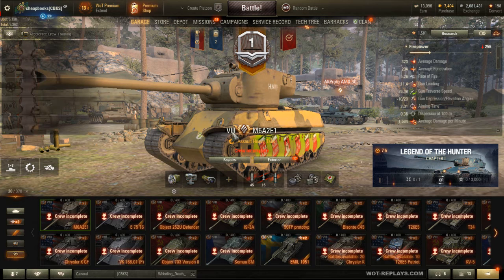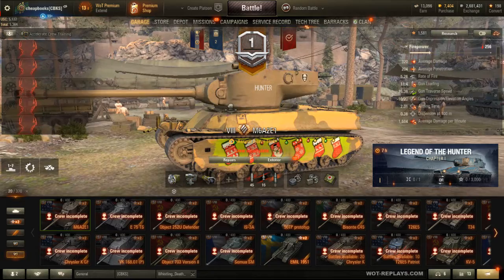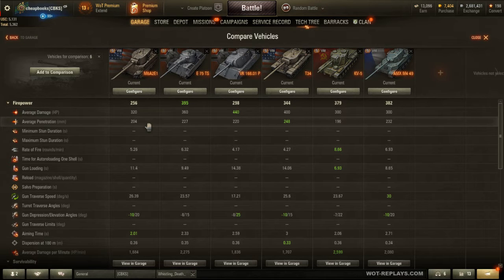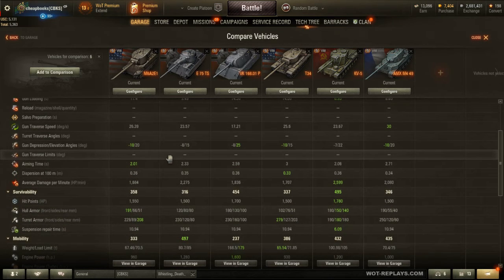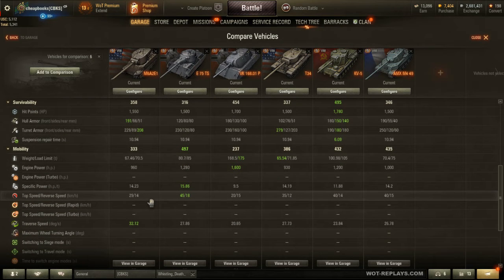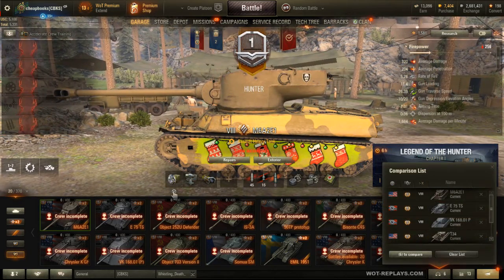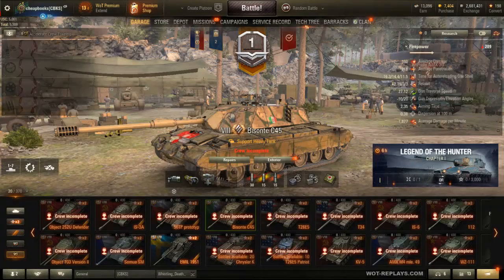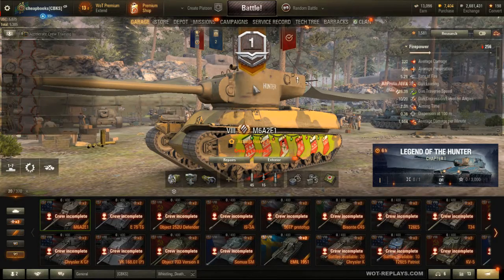WOT - Advent Calendar - M6A2E1 Mutant